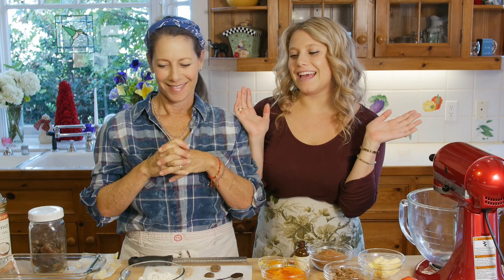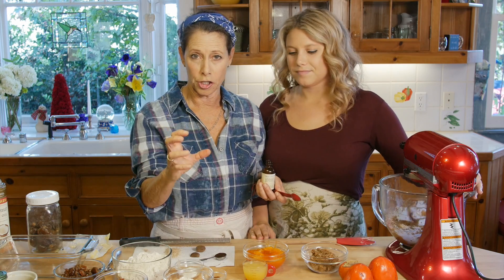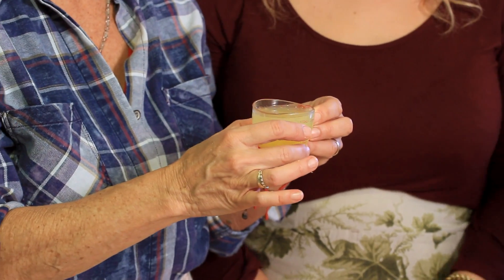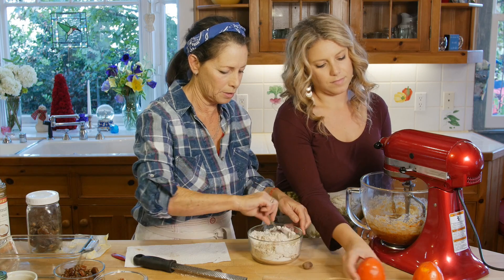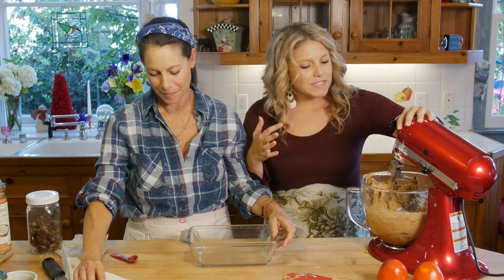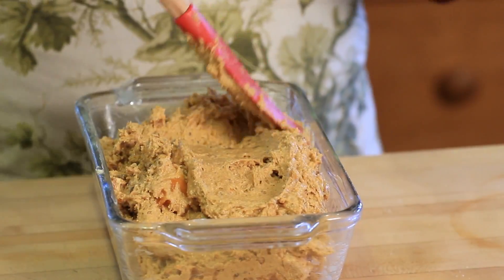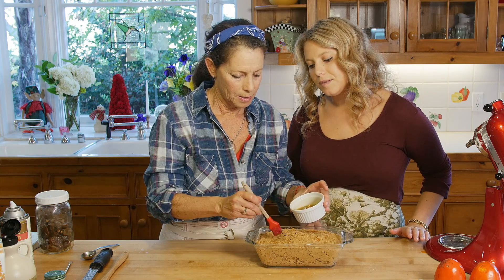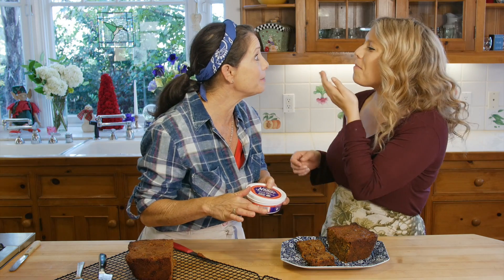Persimmon Date Loaf (gluten free)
Instagram ~ @CurryGirlsKitchen
Facebook ~ @CurryGirlsKitchen
Twitter ~ @TheCurryGirls
Pinterest ~ @CurryGirlsKitchen